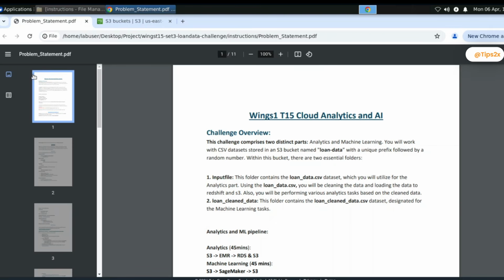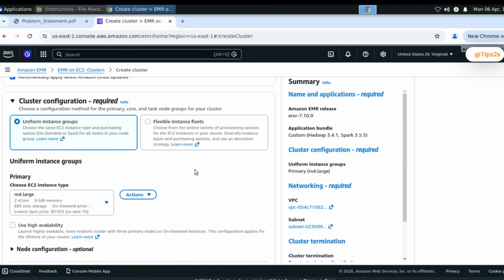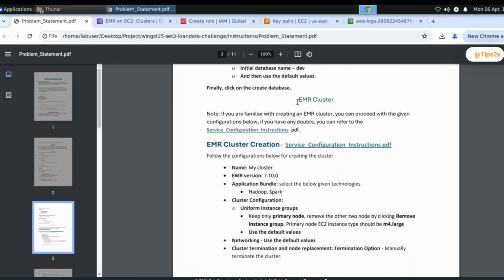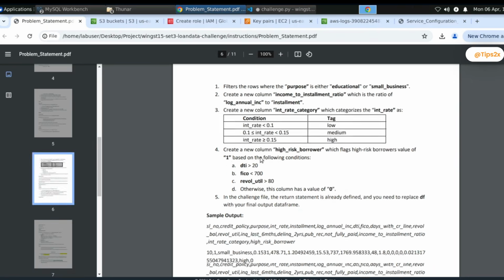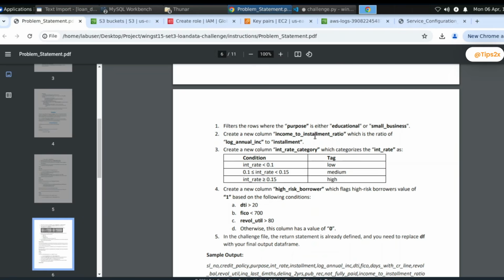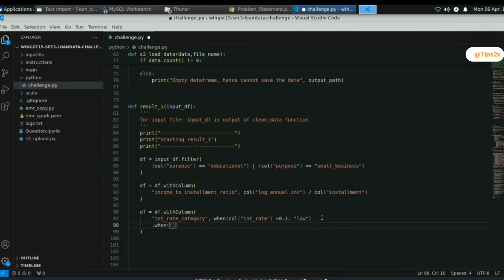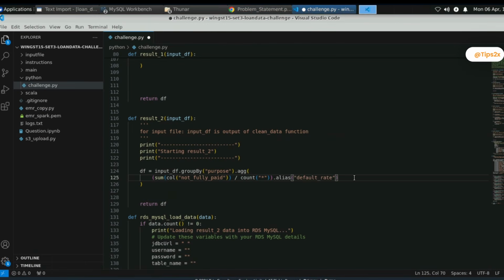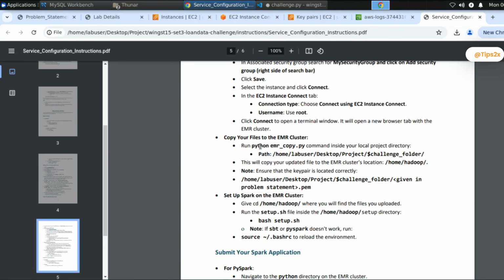TCS Wings 1 T15 Frescoplay Hands-on: Analytics Part-1 Full Guide Couse ID 80827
How to Complete Wings 1 T15 Hands-on Analytics | Step-by-Step Frescoplay Guide

Struggling with the TCS Wings 1 T15 track? This comprehensive 1-hour+ masterclass covers the entire Frescoplay Hands-on Analytics (Part 80827). This video provides a complete walkthrough to help you clear your prerequisites before the deadline.

Full Walkthrough of Hands-on Analytics 80827.

T15 Machine Learning & Data Science concepts explained.

Solution for Frescoplay Hands-on

Environment Overview & Data Loading techniques.

0:00 – Introduction to T15 Track & 80827 Prerequisites
0:05:30 – Environment Setup & Overview (Step 1)
0:12:45 – AWS RDS Cluster Overview
0:25:20 – AWS EMR Cluster and S3 Bucket Overview
0:42:15 – Data Analytics using python
0:55:10 – Data cleaning and processing
1:02:30 – EC2 Security groups
1:08:45 – EMR Console